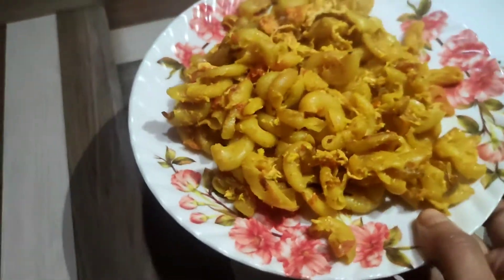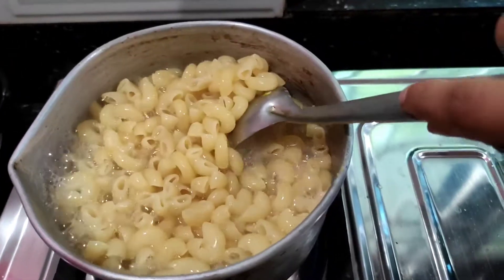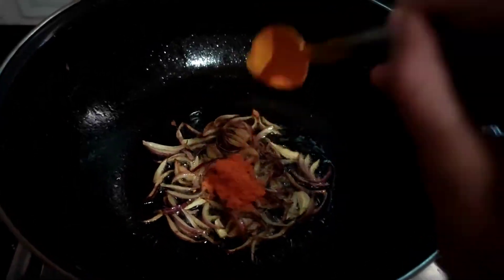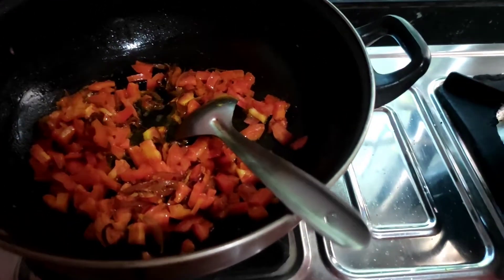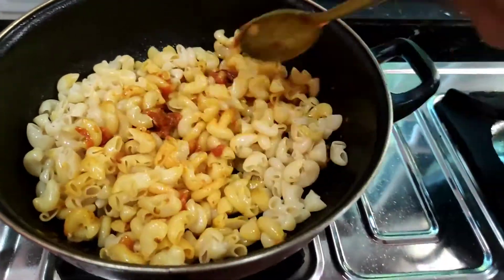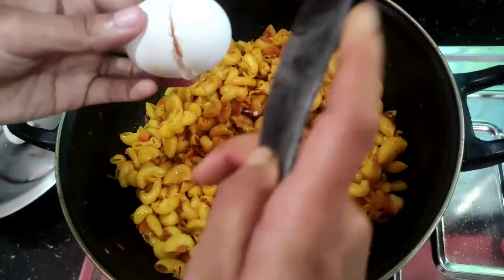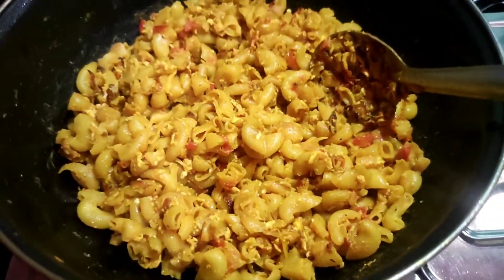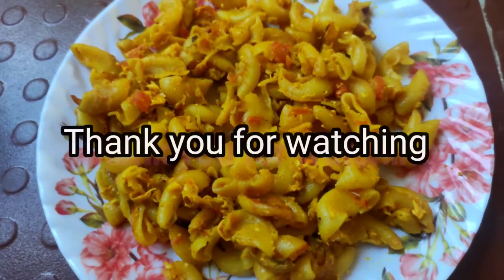Pasta Recipe // Macaroni Recipe // Home Made Egg Pasta Recipe //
Hey guy's. 🙏